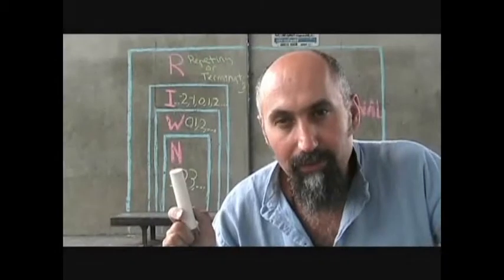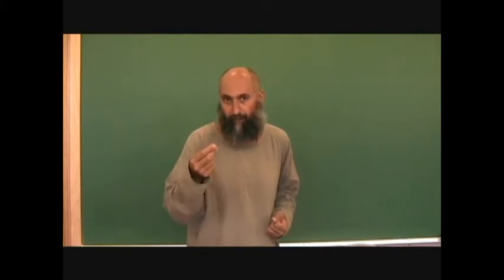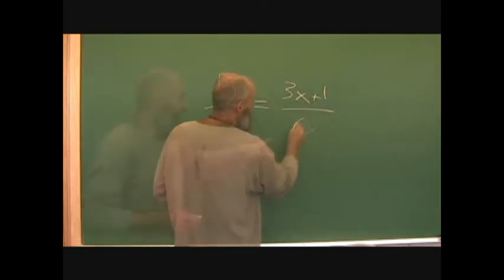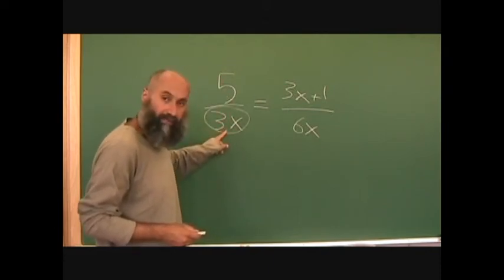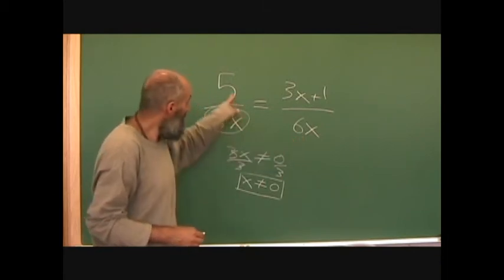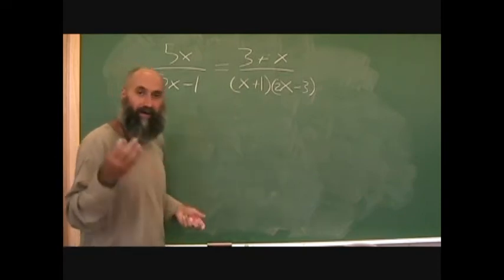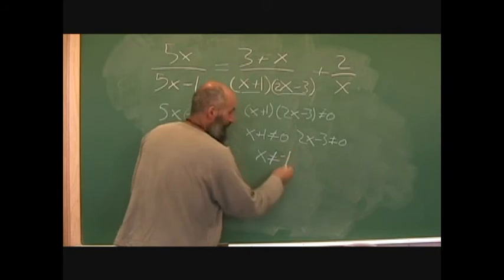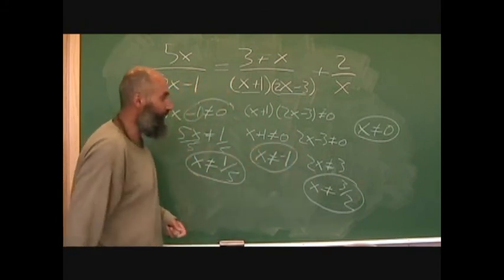420math: Finding Restrictions for Equations, No Dividing by Zero, Part 1 (Mathematics #87)